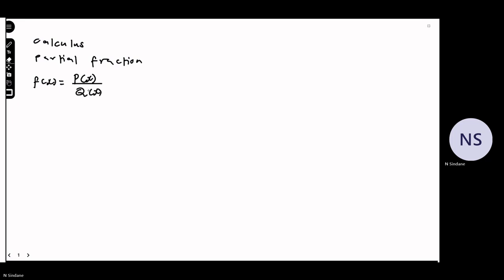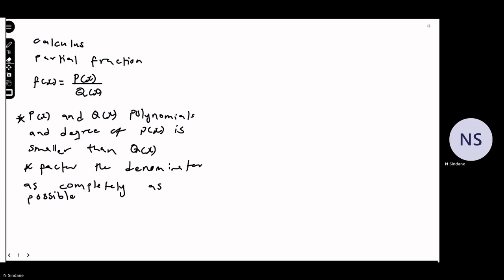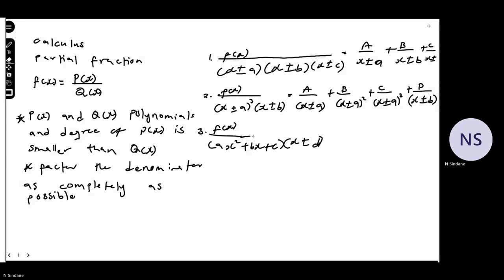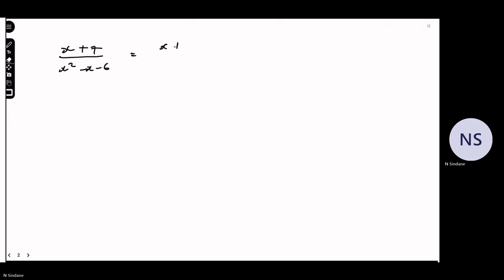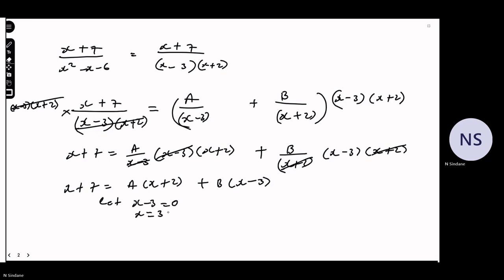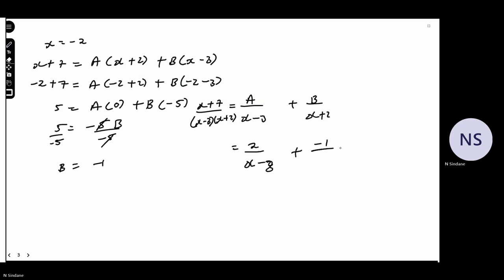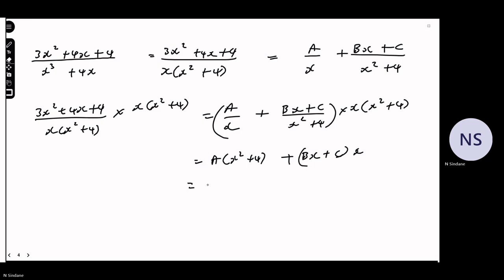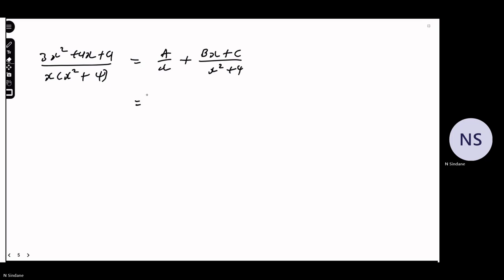CALCULUS PARTIAL FRACTIONS [ x +7/(x^2-X-6) AND (3X^2 + 4x +4)/(x^3 + 4x) ]